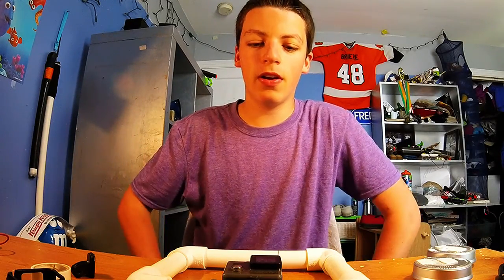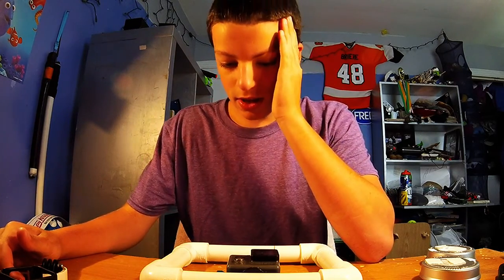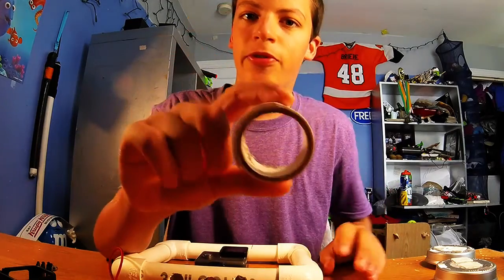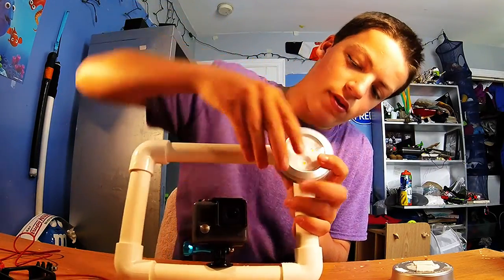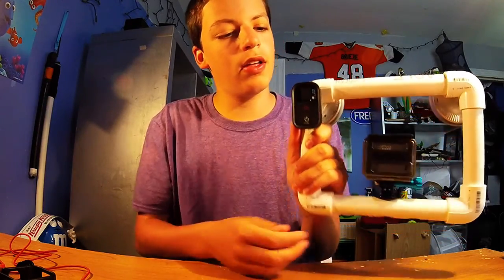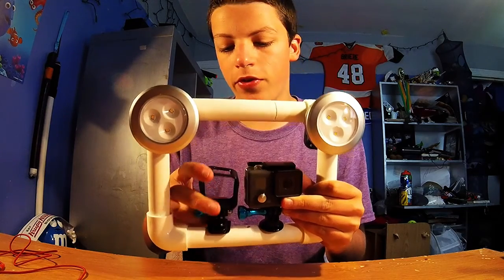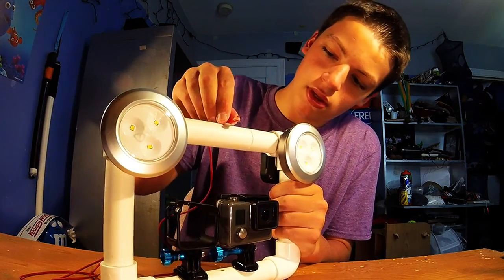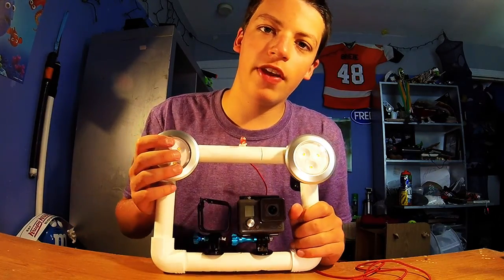How to Customize A GoPro Filming Tray//Pro Tip #6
How to Customize A GoPro Filming Tray